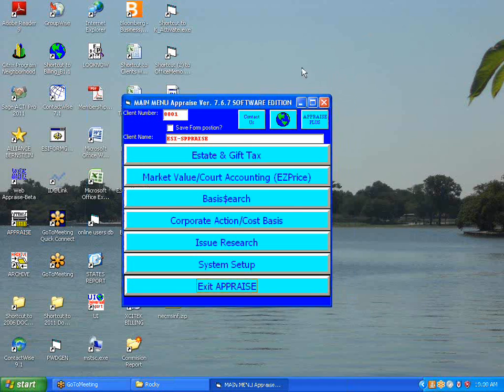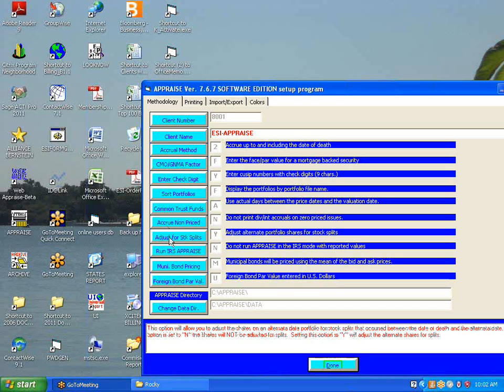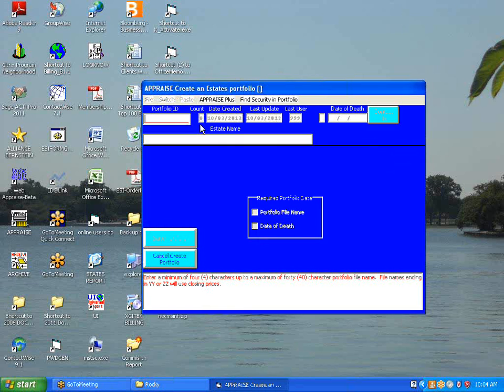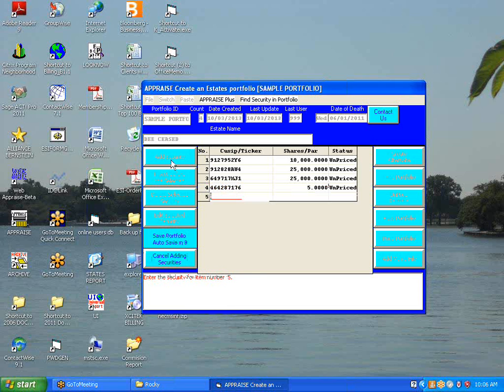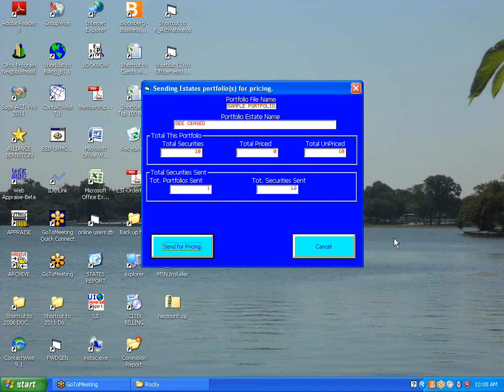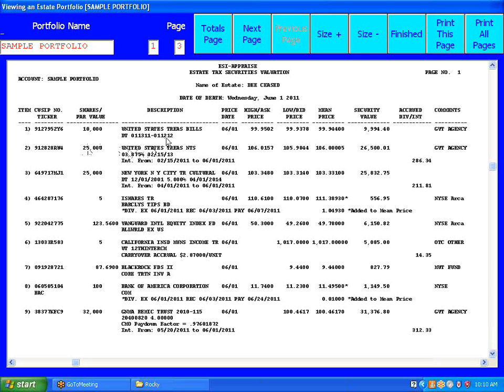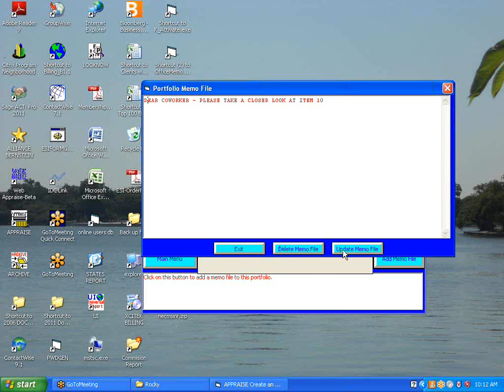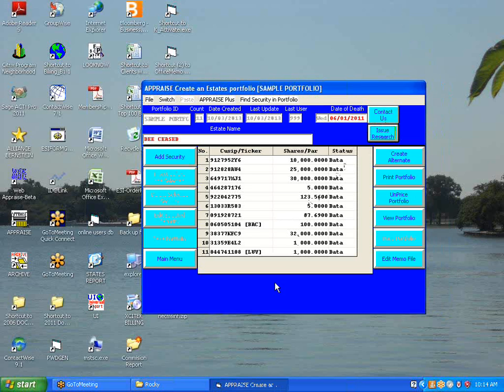Creating a date of death valuation is easy using APPRAISE-ASP